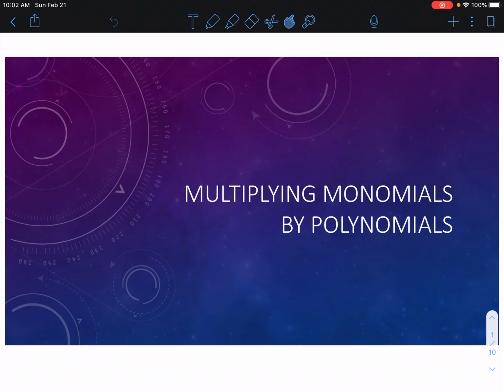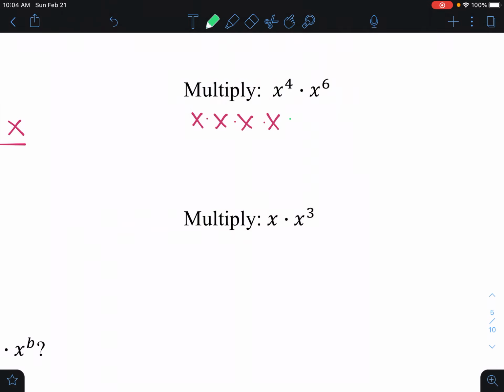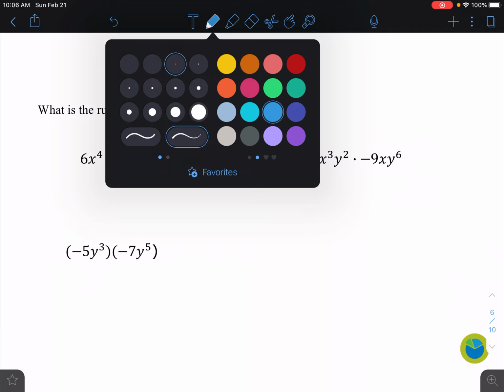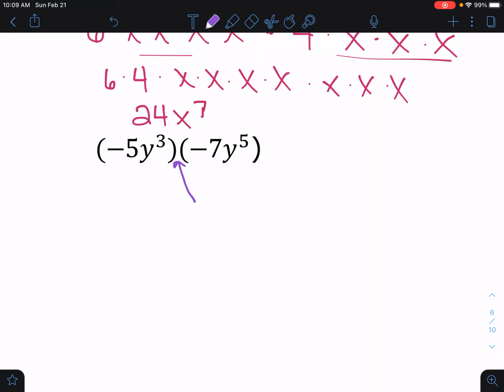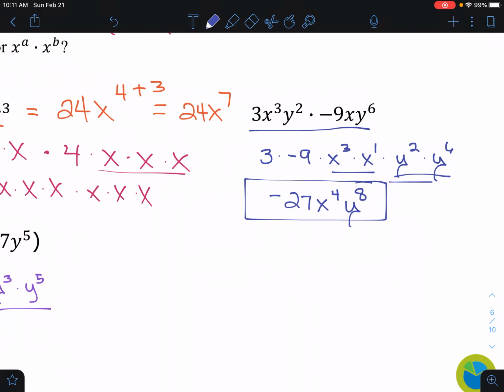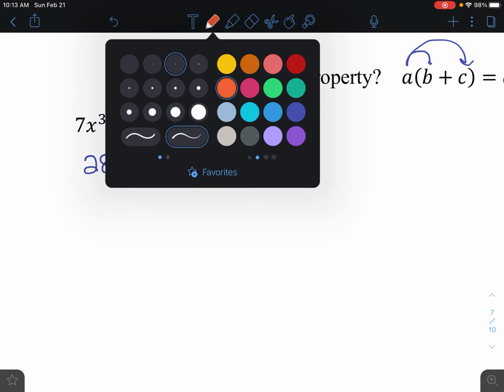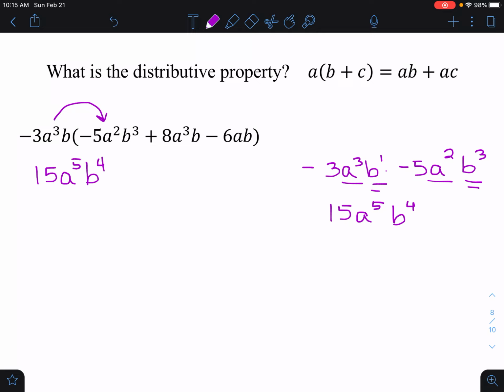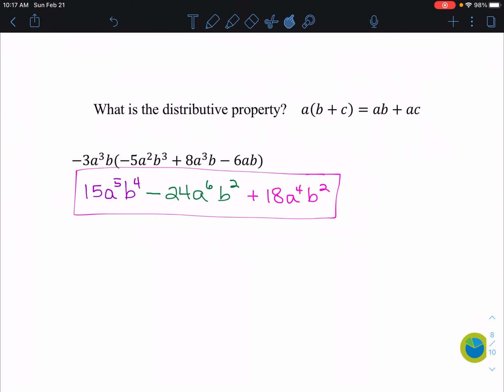Multiplying Monomials by Polynomials (IntAlg)